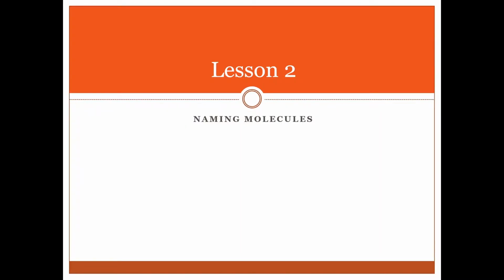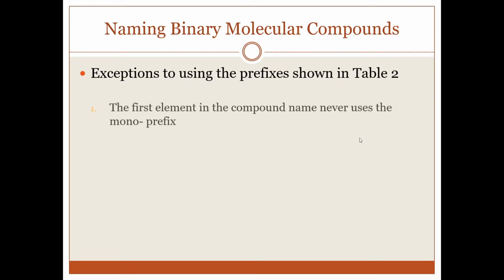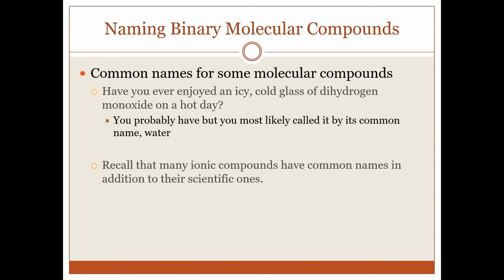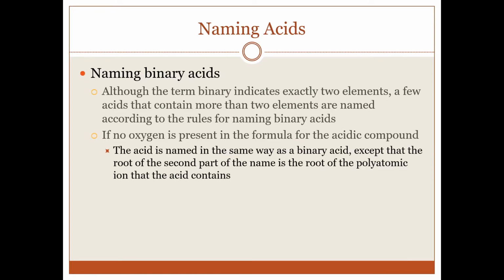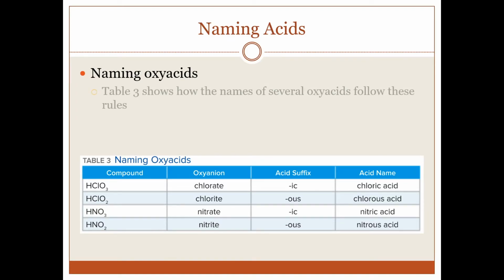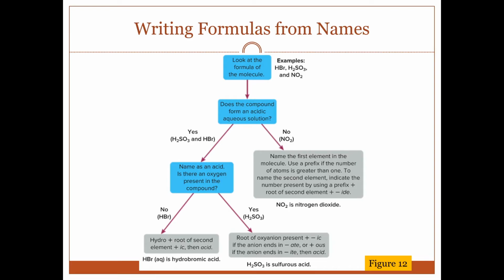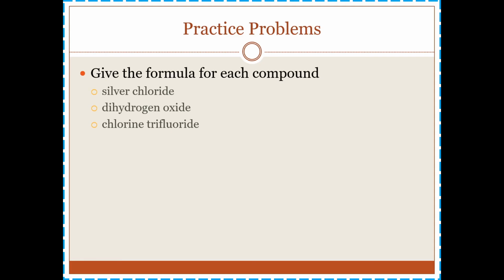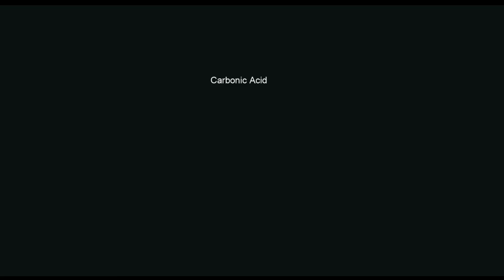Chapter 7 Lesson 2 Naming Molecules